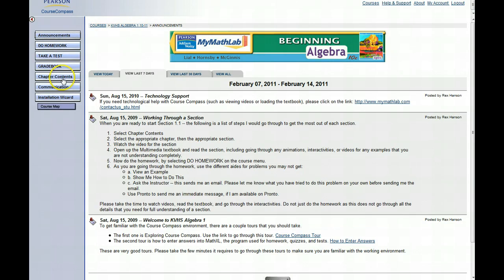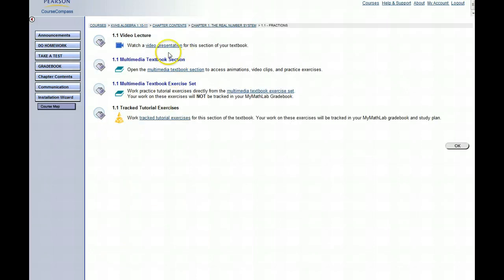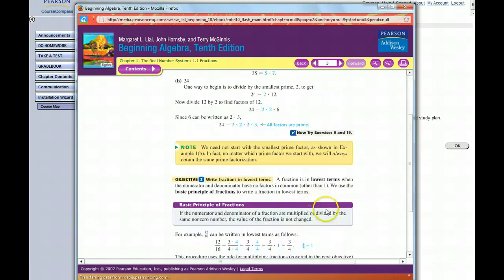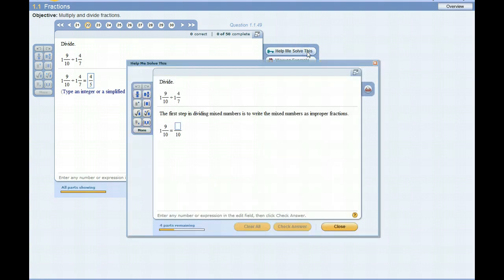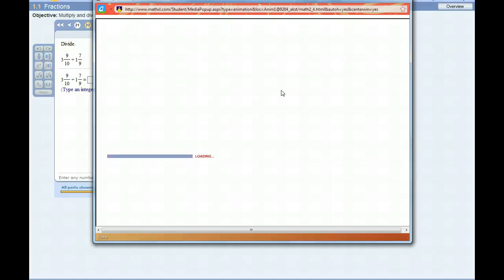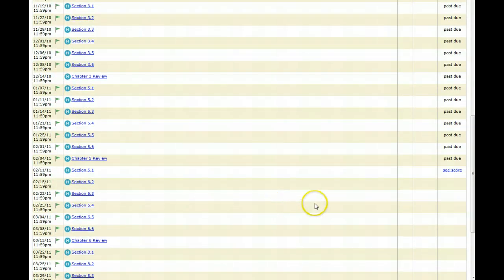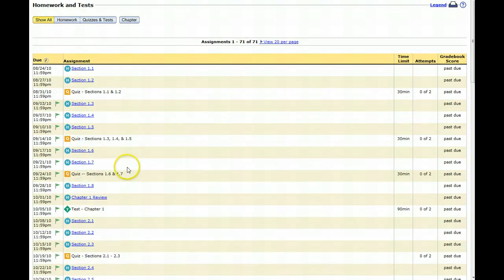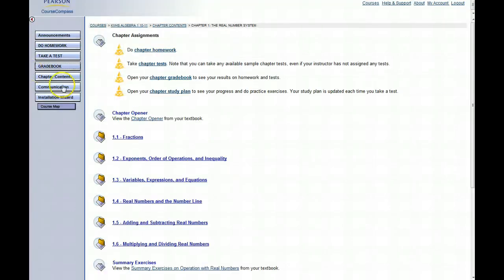Course Compass Tutorial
Getting around in Course Compass for BAVEL students